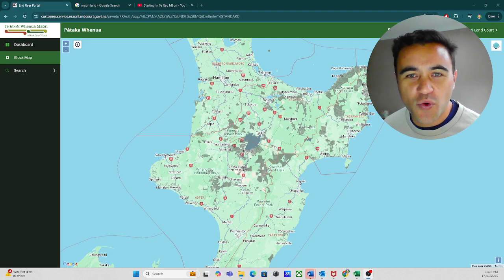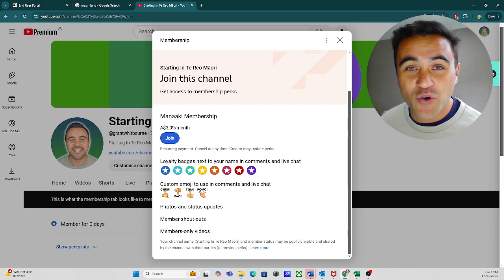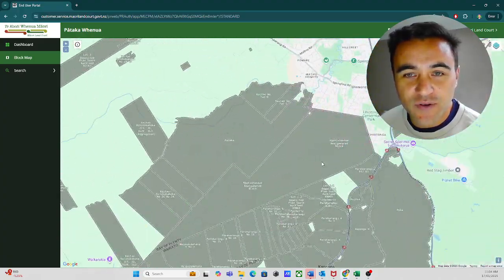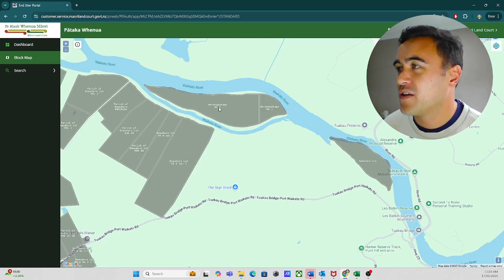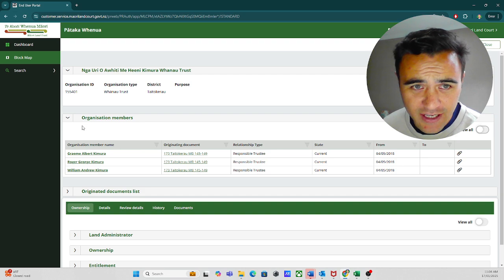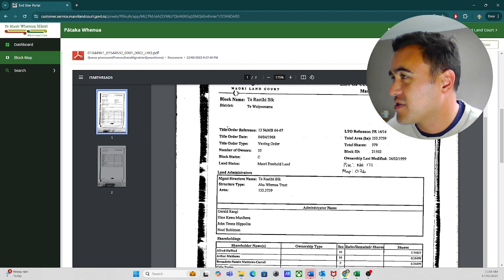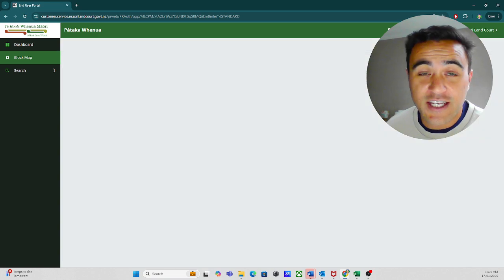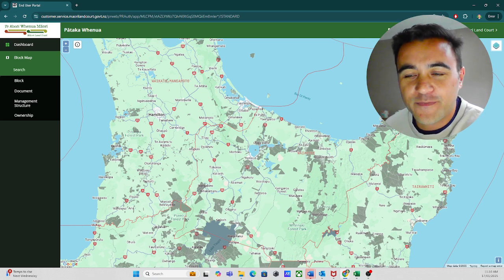Searching The Māori Land Court Website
Kia ora!

Join me as I take you through the incredible map feature on the Māori Land Court website! In this video, I’ll screen-share a step-by-step guide to help you navigate the platform and access key information about Māori land.

You’ll learn how to find land details, explore ownership records, view shareholder information, and uncover historical documents and metadata.

Whether you’re researching your whānau land, looking to learn more about Māori land management, or just curious about this valuable resource, this video will walk you through the tools and features available to help you along the way.

🍁𝐀𝐁𝐎𝐔𝐓 𝐒𝐭𝐚𝐫𝐭𝐢𝐧𝐠 𝐈𝐧 𝐓𝐞 𝐑𝐞𝐨 𝐌ā𝐨𝐫𝐢🍁
"Welcome to 'Starting In Te Reo Māori' – Helping you move from Confusion to Clarity in Te Reo Māori! 🌱

Hi, my name is Grant Whitbourne, and i'm the founder and creator of Starting In Te Reo Māori. An online initiative to ensure the long term survival of Te Reo Māori by helping to eliminate the confusion and overwhelm typically encountered by new language learners.

I was born and raised in Australia. However, you can trace my whakapapa back to the east coast to Te Whānau-a-Apanui.

Having not been brought up with te reo,  my thirst for the language grew from a long felt disconnect from my Māori heritage. Upon the birth of my first child, I took the initiative to teach myself in order to pass the language onto my children.

I now pass this knowledge onto others through the Starting In Te Reo Māori kaupapa.